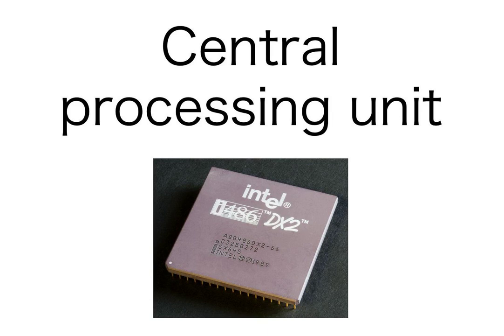CPU (central processing unit) / wiki-audio short video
All text and images are available under various Creative Commons licenses.